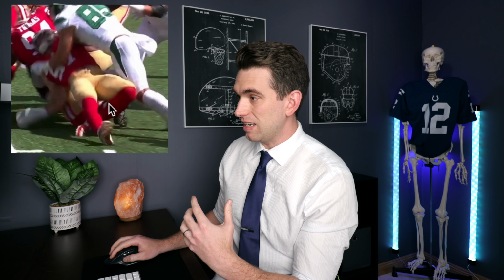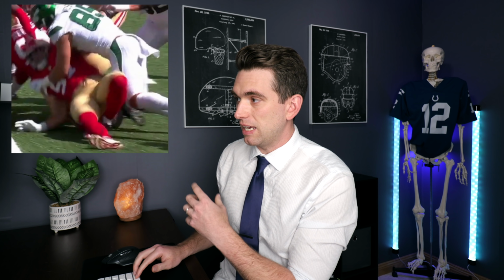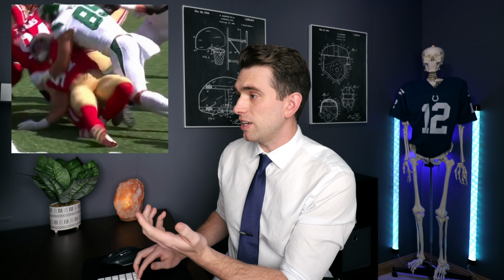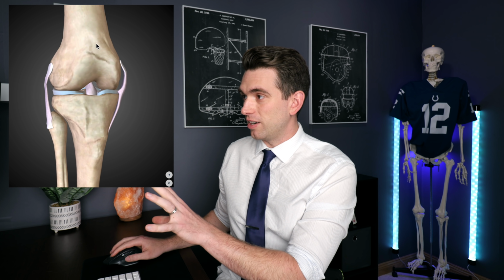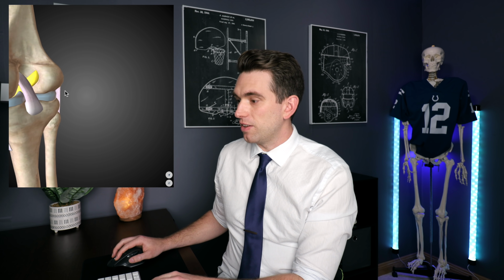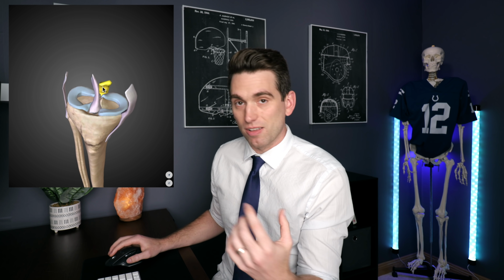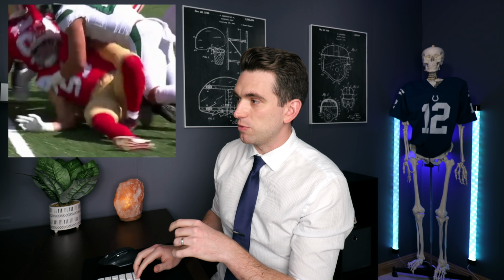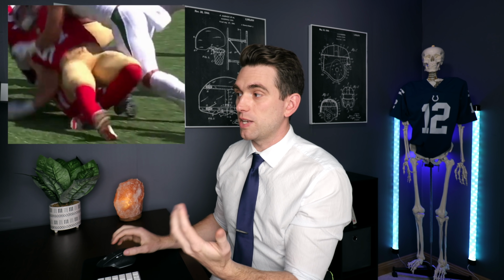Saquon Barkley & Nick Bosa CRUSHING Knee Injuries - Doctor Reacts to NFL Injury Highlights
NFL Week 2 has claimed many injuries already, with Saquon Barkley and Nick Bosa perhaps two of the biggest losses. Saquon Barkley of the New York Giants went down with a knee injury early on, and Nick Bosa of the San Francisco 49ers also went down after getting his left knee twisted up beneath him. In this video we'll review the injury footage and mechanism, then review some anatomy and talk about the concerning possibilities for these two NFL stars.

More NFL Injury Videos!